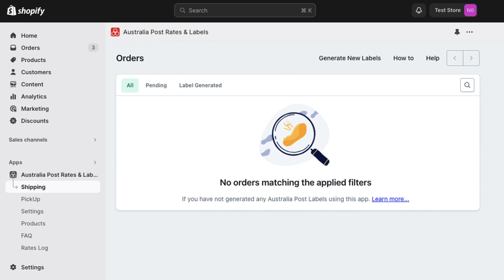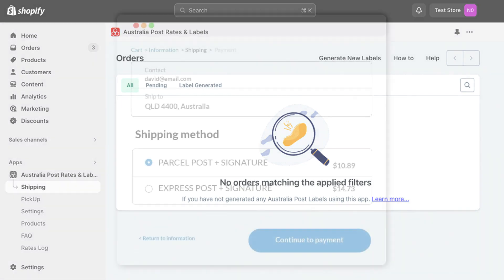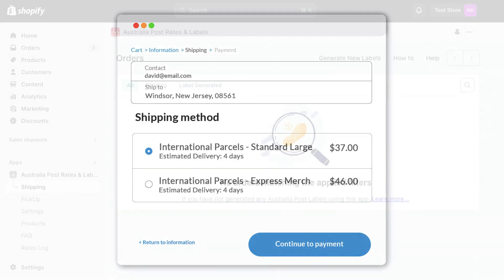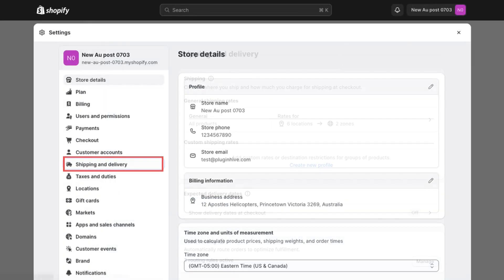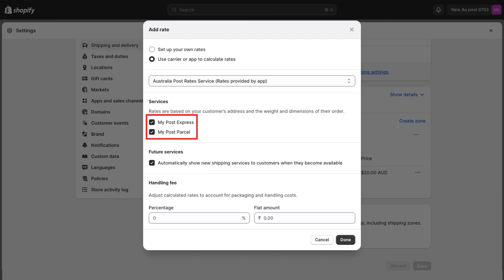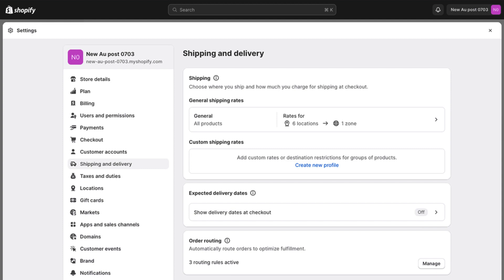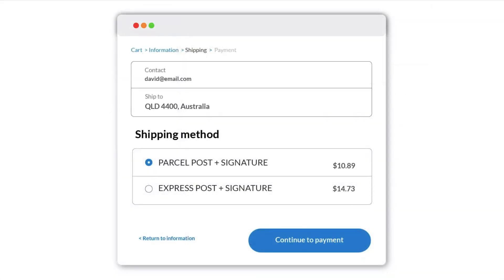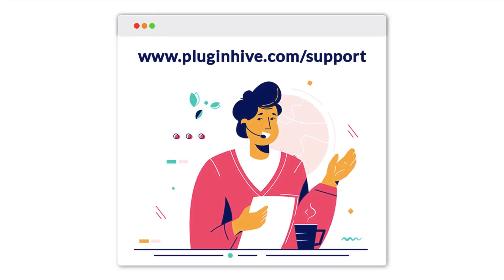Shopify Shipping Profiles for Australia Post Domestic & International Orders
A Shopify shipping profile is essential for setting up different shipping options and rates for your online store. You need to add Australia Post shipping options from PluginHive to the Shopify shipping profile you have created.

Let's say you would like to configure one shipping profile for domestic orders and another shipping profile for international orders.

1. To begin, log in to your Shopify admin panel and go to "Settings," then select "Shipping and Delivery."

2. Next, choose the shipping profile you want to edit or create a new one for domestic orders.

3. Now, in the profile settings, add Australia Post shipping options from PluginHive by selecting "Australia Post" as the carrier and configuring the desired options and rates.

4. Save the changes for the domestic shipping profile.

You can now repeat steps 2-4 to create a separate shipping profile for international orders.

Finally, test the shipping profiles to ensure they are functioning correctly.

Now, at checkout, the selected shipping options will be offered based on the shipping profiles chosen.